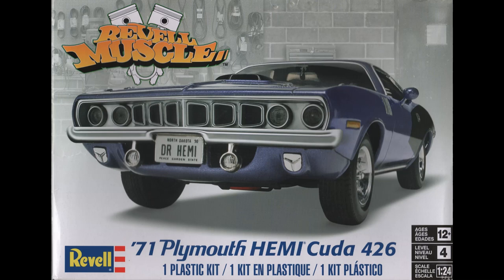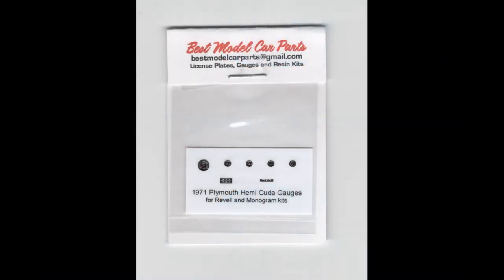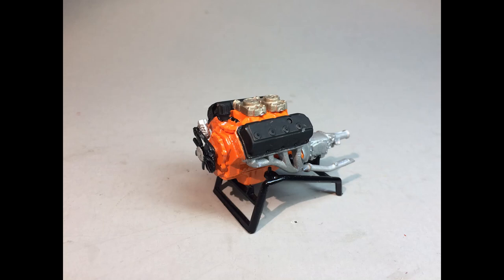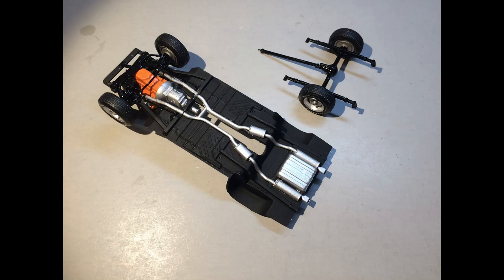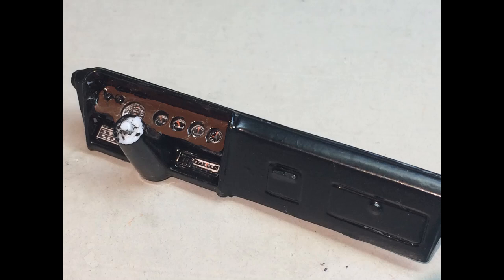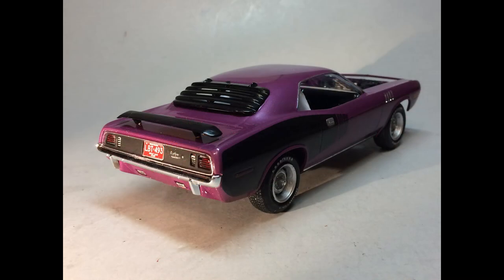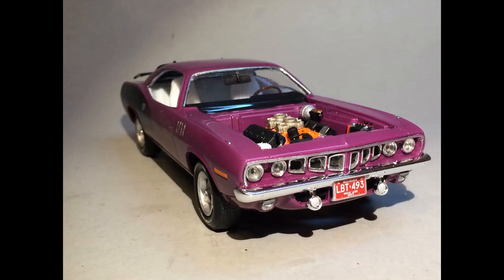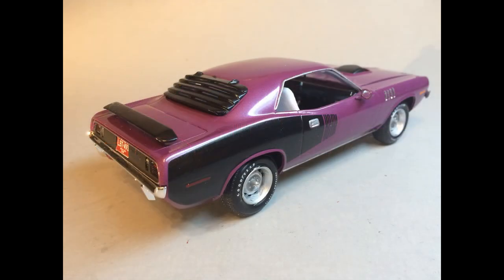‘71 Plymouth 426 HEMI Cuda 1:24 Scale Revell 2943 -Full Build & Review.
1971 Plymouth 426 HEMI Cuda 1:24 Scale Revell 2943 -Model Kit Full Build & Review.  Build and photos by Daniel Gay for Right On Replicas, LLC.   The instructions are at the end of the review.

Also used in this review: